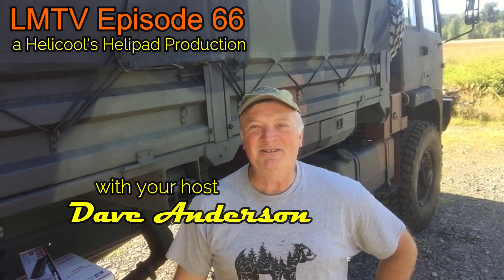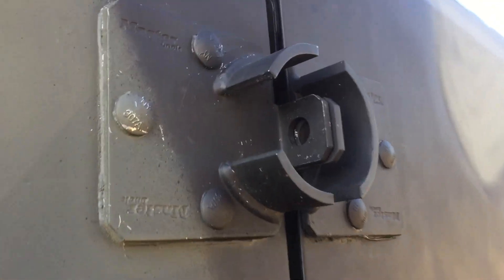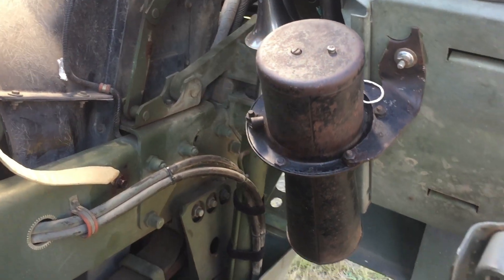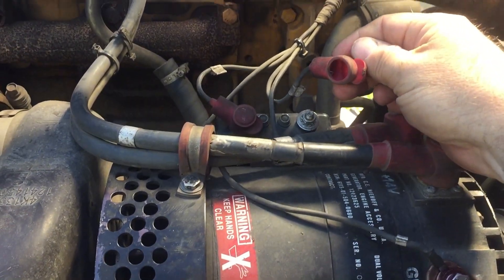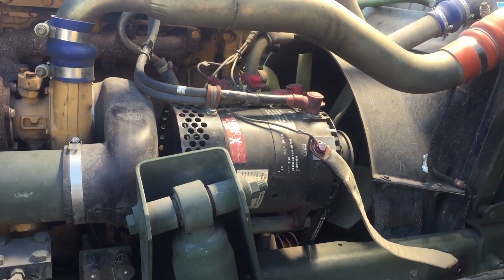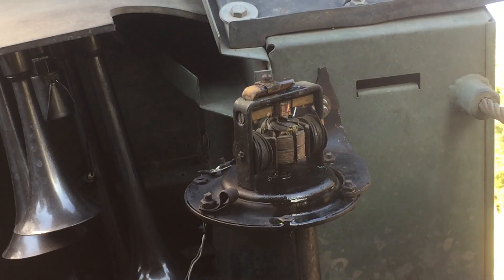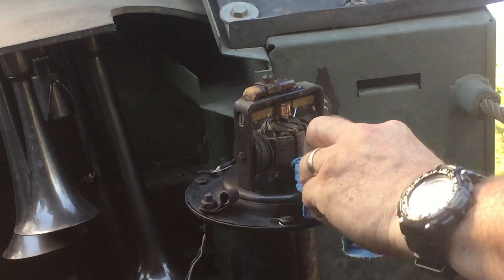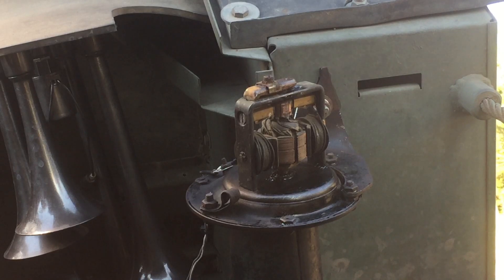FMTV DC VOLTAGE STEP-DOWN to 6v SPECIAL #64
In this episode, I identify some daily issues and their fixes. I also install a 12v to 6v converter for the ooga horn! The special presentation introduces a new character to the mix! Jebediah Johannsen is an Amish character that refuses electronics as abhorrent!  And yet, appearances are not as they seem. Good ol' Jeb cheats a bit as he tries to hide his actual use of technology. It's a fun-filled poke & flip of stereotypes that I think you are going to like.

12vDC to 6vDC converter